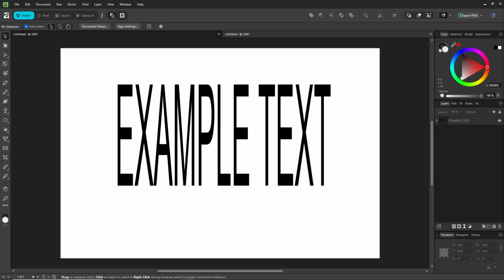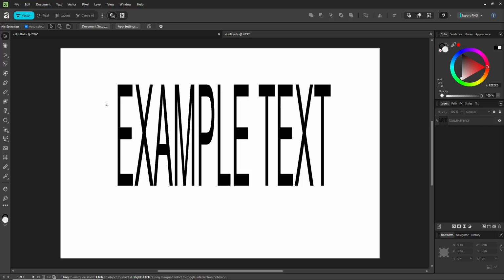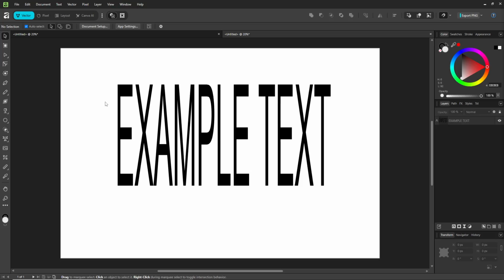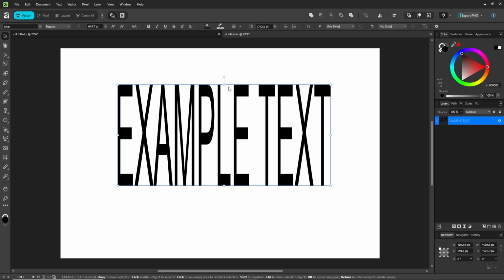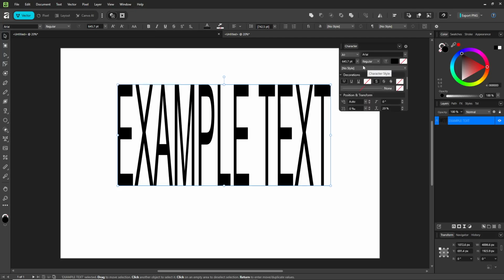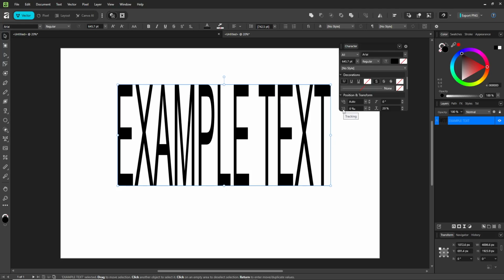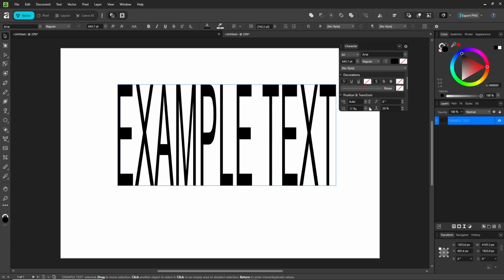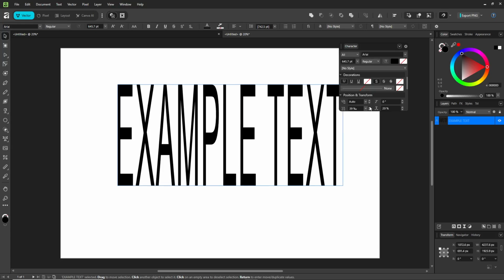How To Add Space Between Letters In Affinity Designer (Tutorial 2026)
Along the way, you'll learn add space between letters Affinity Designer, adjust letter spacing Affinity Designer, change character spacing Affinity Designer, how to increase letter spacing Affinity Designer, set tracking in Affinity Designer tutorial, modify kerning in Affinity Designer, typography letter spacing Affinity Designer, control space between characters Affinity Designer, tutorial spacing text Affinity Designer, horizontal letter spacing Affinity Designer, fine-tune character gap Affinity Designer, custom letter spacing in Affinity Designer